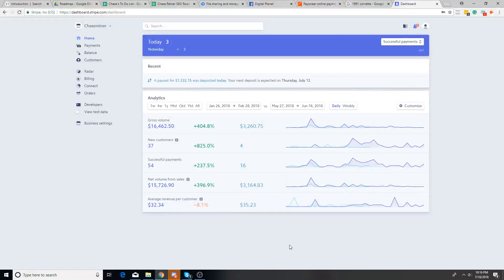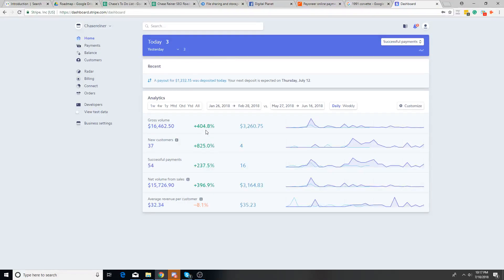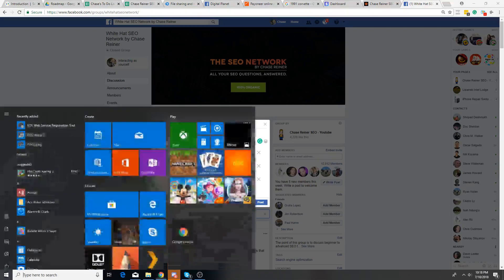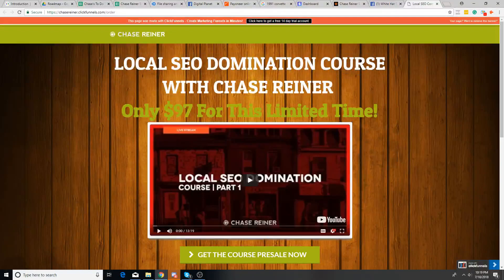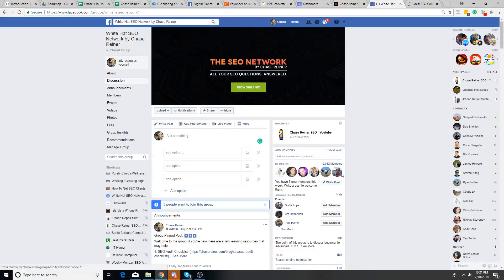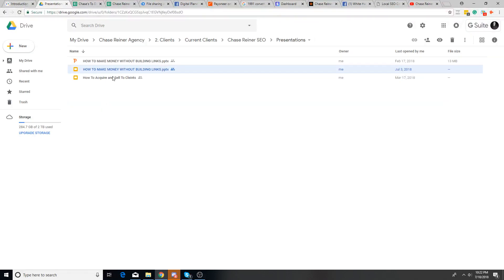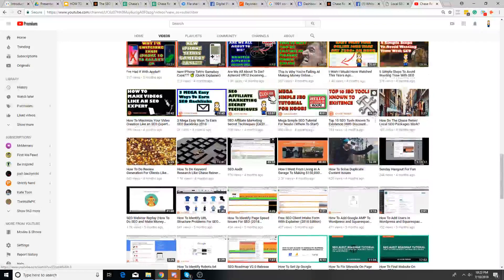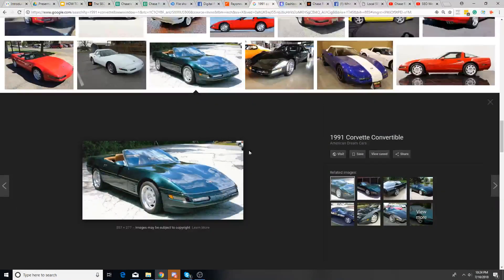How I Was Able To Afford a Corvette With Just One Webinar